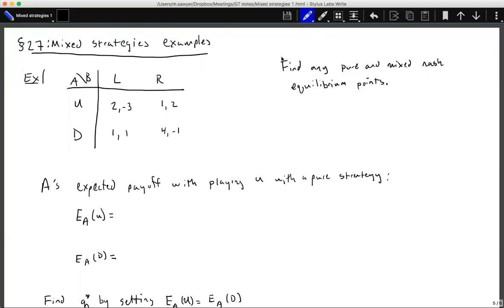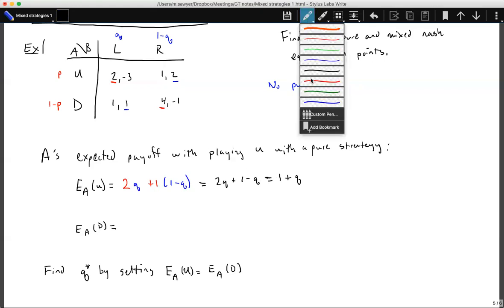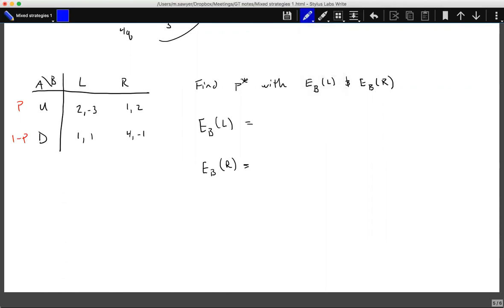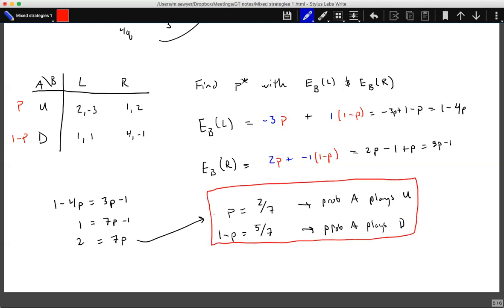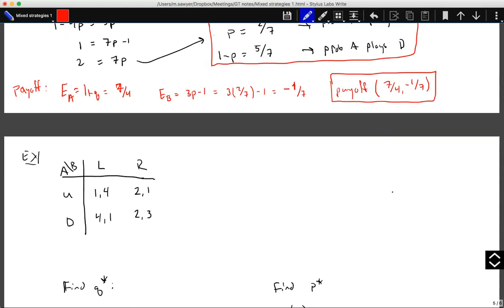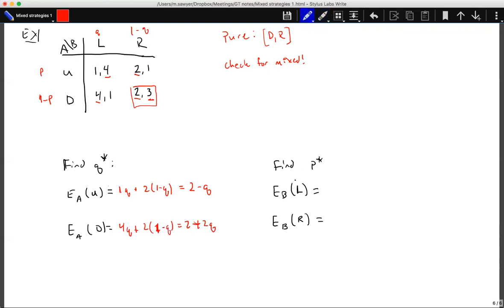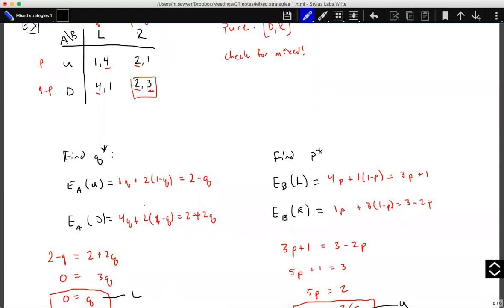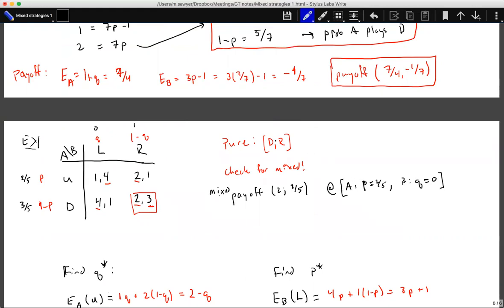S27 Mixed Strategies 2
NOTE: At 11:30, EB should read EB=3p+1 = 3(2/5)+1 =6/5 +1 = 11/5.

Section 22: Mixed Strategies (examples) Part 2 of 2.

Erich Prisner's Game Theory Through Examples